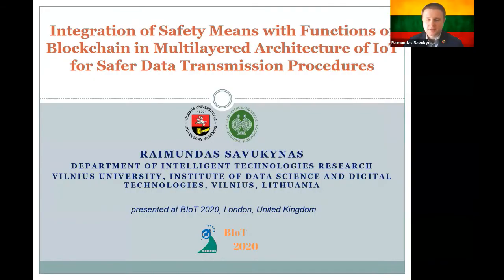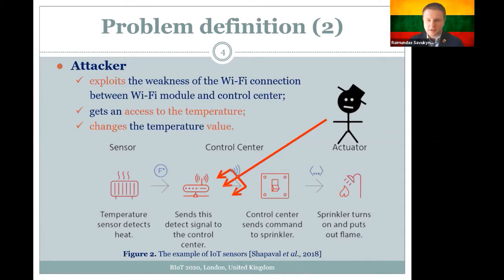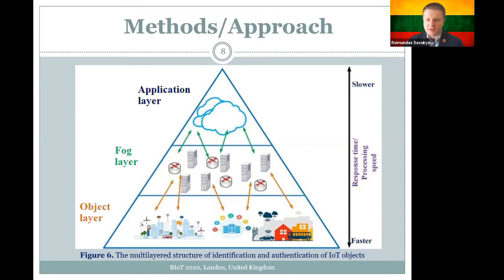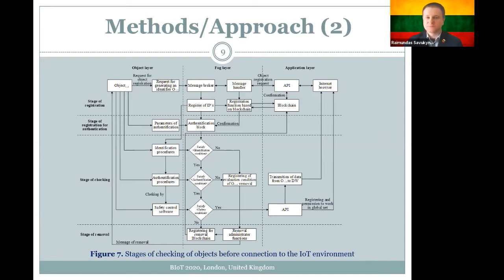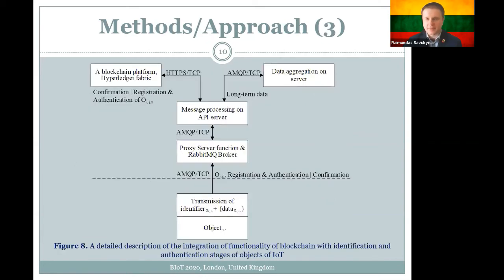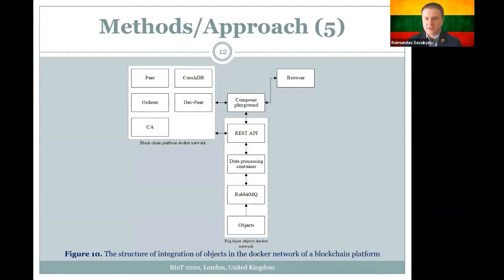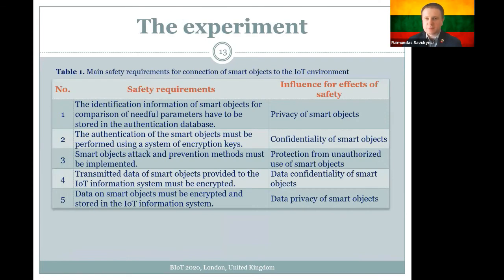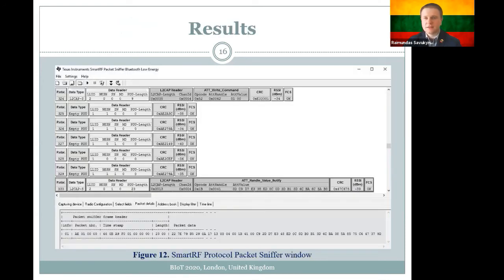Integration of Safety Means with Functions of Blockchain in Multi layered Architecture of IoT for Sa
Abstract
The launching and linking process of heterogeneous objects to the Internet of Things (IoT) is related to some important problems of the identification, authentication for ensuring safety over the wireless connections. The possibilities of connections to the IoT differ in a broad spectrum of different equipment, the functionality of objects, communication protocols, etc. This research study is related to the implementation of safeguard algorithms on the first stages of object identification and authentication before the permission stage for launching into the working area of the IoT. The application domain is related to the requirements for the safety of the multilayered infrastructure of objects by linking to the whole IoT. Such infrastructure became more complex according to the risks of very unsafe possibilities. The aim of this research is to evaluate some safety means related to the identification and authentication stages of objects by integrating them with the functionality of blockchain. The objectives of this research are related to the development of more safety working algorithms by representing the stages of checking of the identity of objects. The results demonstrated integration possibilities of implementing the blockchain functionality for establishing and managing the operational rules for pre-connection stages of objects to the IoT. The paper shows new results of developing protection means for ensuring reliable communication in the transmission of outgoing confidential data and transmission data integrity from different smart objects. As a result, components of necessary functional capabilities of the communication of IoT are developed by intending to ensure the safety and reliability of the wireless connection of objects.